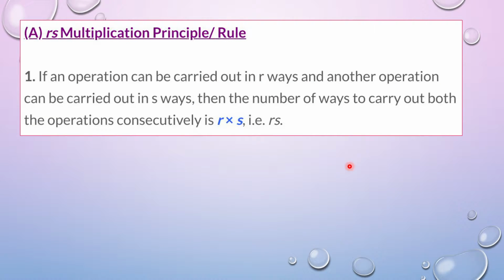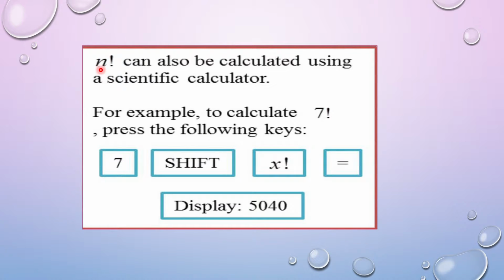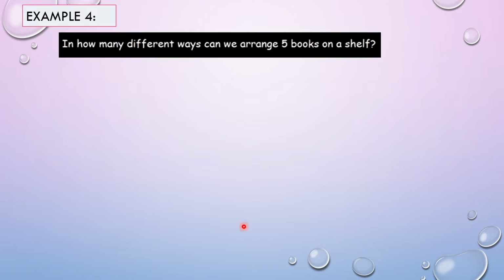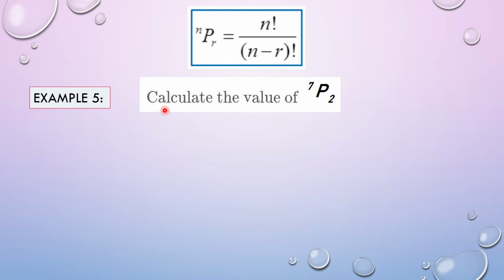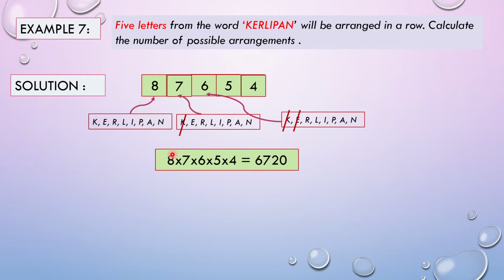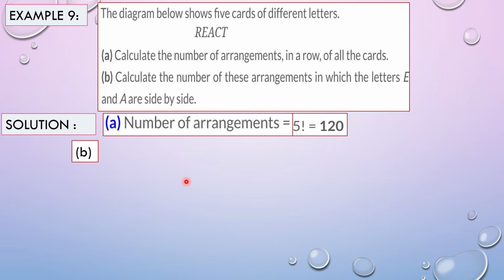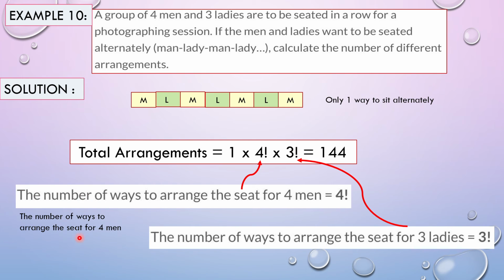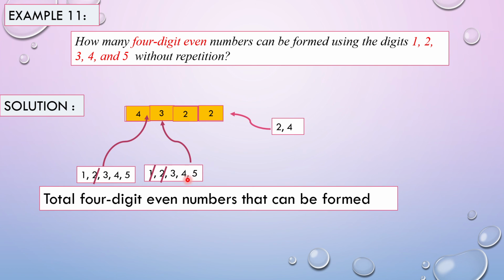PERMUTATIONS EPISODE 1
Useful for SPM students.